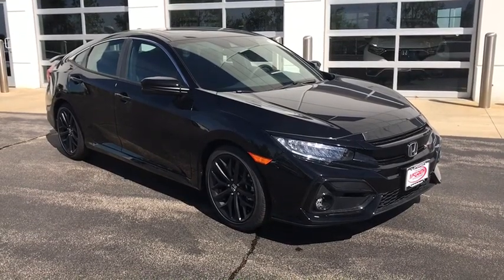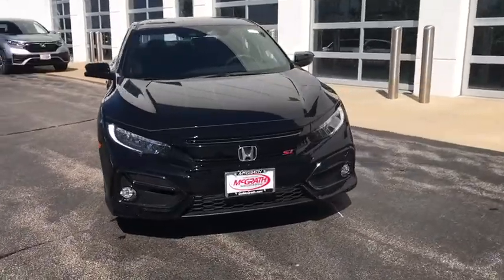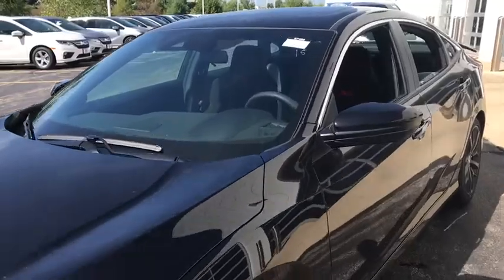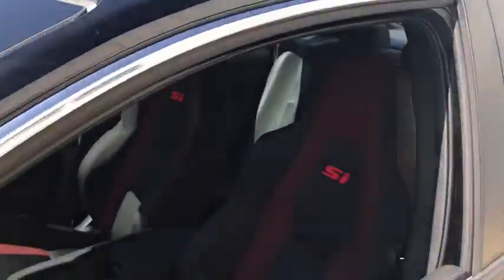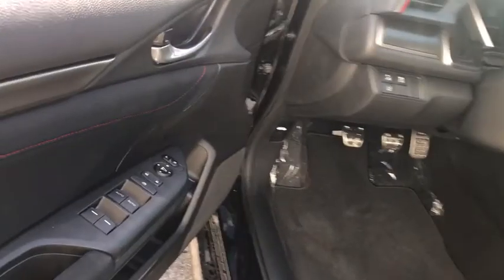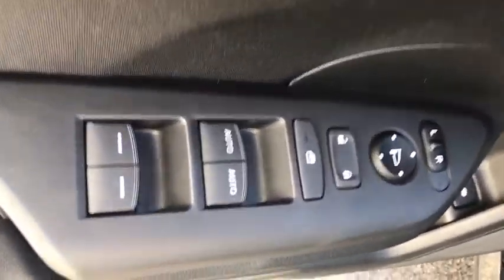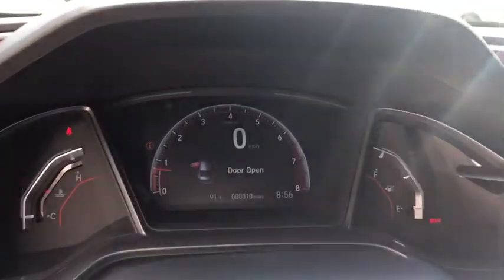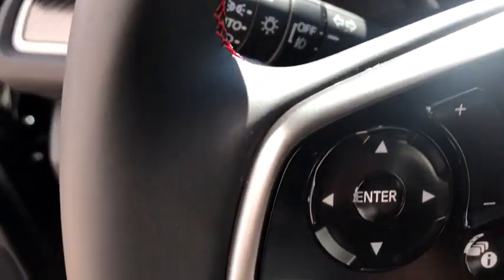2020 Honda Civic Elgin, Schaumburg, Barlett, Barrington, Hoffman Estate, IL E7486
Crystal Black Pearl New 2020 Honda Civic available in Elgin, Illinois at McGrath Honda Elgin. Servicing the Schaumburg, Barlett, Barrington, Hoffman Estate, IL area.

2020 Randall Rd.

Trunk Rear Cargo Access,Wing Spoiler,Light Tinted Glass,Express Open/Close Sliding And Tilting Glass 1st Row Sunroof w/Sunshade,Body-Colored Rear Bumper,Fixed Rear Window w/Defroster,Wheels: 18 Matte Black Alloy,Body-Colored Power Heated Side Mirrors w/Manual Folding,Fully Automatic Projector Beam Led Low/High Beam Daytime Running Auto High-Beam Headlamps w/Delay-Off,Spare Tire Mobility Kit,Black Side Windows Trim,Front Fog Lamps,Speed Sensitive Variable Intermittent Wipers,Black Grille,Body-Colored Door Handles,Fully Galvanized Steel Panels,Tires: 235/40R18 91W AS,Clearcoat Paint,Body-Colored Front Bumper,Outside Temp Gauge,1 Seatback Storage Pocket,Manual Tilt/Telescoping Steering Column,Seats w/Cloth Back Material,60-40 Folding Bench Front Facing Fold Forward Seatback Rear Seat,Fixed Front Head Restraints and Fixed Rear Head Restraints,Engine Immobilizer,4-Way Passenger Seat -inc: Manual Recline and Fore/Aft Movement,Valet Function,Heated Front Bucket Seats -inc: driver seat manual height adjustment,Remote Keyless Entry w/Integrated Key Transmitter  Illuminated Entry  Illuminated Ignition Switch and Panic Button,Perimeter Alarm,Air Filtration,Glove Box,Day-Night Rearview Mirror,Carpet Floor Trim and Carpet Trunk Lid/Rear Cargo Door Trim,Driver And Passenger Visor Vanity Mirrors w/Driver And Passenger Auxiliary Mirror,Cruise Control w/Steering Wheel Controls,1 LCD Monitor In The Front,6-Way Driver Seat -inc: Manual Recline and Fore/Aft Movement,Gauges -inc: Speedometer  Odometer  Tachometer  Turbo/Supercharger Boost  Trip Odometer and Trip Computer,Power Fuel Flap Locking Type,Interior Trim -inc: Simulated Carbon Fiber Instrument Panel Insert  Metal-Look Door Panel Insert  Metal-Look Console Insert and Metal-Look Interior Accents,Power Rear Windows,Cargo Features -inc: Spare Tire Mobility Kit,1 12V DC Power Outlet,Systems Monitor,Remote Releases -Inc: Power Cargo Access,Dual Zone Front Automatic Air Conditioning,Leather/Metal-Look Steering Wheel,450w Regular Amplifier,Driver Foot Rest,Leather/Aluminum Gear Shifter Material,Full Cloth Headliner,Front Map Lights,Full Carpet Floor Covering -inc: Carpet Front And Rear Floor Mats,Distance Pacing w/Traffic Stop-Go,Radio: 450-Watt Premium Audio System w/10 Speakers -inc: subwoofer  7-inch display audio w/high-resolution electrostatic touch-screen  knob and hard keys for primary controls and customizable feature settings  HondaLink  Apple CarPlay integration  Android Auto integration  SiriusXM  HD Radio  Bluetooth HandsFreeLink  Bluetooth streaming audio  SMS text message function  Radio Data System (RDS)  Speed-Sensitive Volume Compensation (SVC)  1.0-amp USB audio interface port in center console  1.5-amp USB smartphone/audio interface port in front console  illuminated steering wheel-mounted controls and fin-type roof-mounted antenna,Rear Cupholder,Performance Speakers,Cargo Space Lights,Cloth Seat Trim,Fade-To-Off Interior Lighting,Radio w/Seek-Scan  Clock and Voice Activation,Instrument Panel Bin  Driver / Passenger And Rear Door Bins,Trip Computer,Digital/Analog Display,Proximity Key For Doors And Push Button Start,Front Cupholder,Sliding Front Center Armrest and Rear Center Armrest,Delayed Accessory Power,Power 1st Row Windows w/Driver And Passenger 1-Touch Up/Down,Full Floor Console w/Covered Storage and 1 12V DC Power Outlet,FOB Controls -inc: Cargo Access,Power Door Locks w/Autolock Feature,Driver Control Ride Control Suspension,Front-Wheel Drive,4-Wheel Disc Brakes w/4-Wheel ABS  Front Vented Discs  Brake Assist  Hill Hold Control and Electric Parking Brake,Electric Power-Assist Speed-Sensing Steering,Front And Rear Anti-Roll Bars,Engine: 1.5L I-4 DOHC 16-Valve w/Turbocharger,Transmission: 6-Speed Manual -inc: helical limited-slip differential,Multi-Link Rear Suspension w/Coil Springs,Quasi-Dual Stainless Steel Exhaust w/Chrome Tailpipe Finisher,12.4 Gal. Fuel Tank,Strut Front Suspension w/Coil Springs,Gas-Pressurized Shock Absorbers,4.35 Axle Ratio,Lane Keeping Assist System (LKAS) Lane Keeping Assist,Honda LaneWatch Right Side Camera,Curtain 1st And 2nd Row Airbags,Airbag Occupancy Sensor,Lane Keeping Assist System (LKAS) Lane Departure Warning,Collision Mitigation Braking System (CMBS) + FCW,Low Tire Pressure Warning,Dual Stage Driver And Passenger Seat-Mounted Side Airbags,Back-Up Camera,Outboard Front Lap And Shoulder Safety Belts -inc: Rear Center 3 Point  Height Adjusters and Pretensioners,Dual Stage Driver And Passenger F